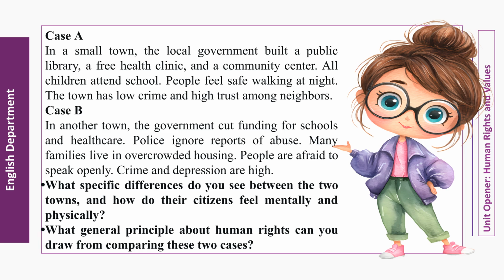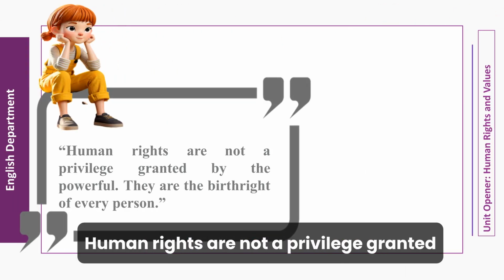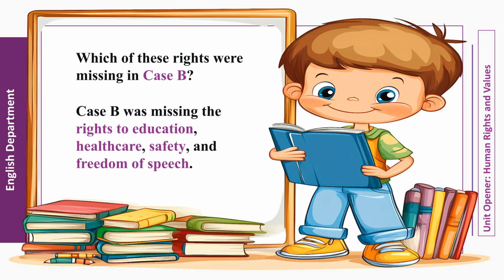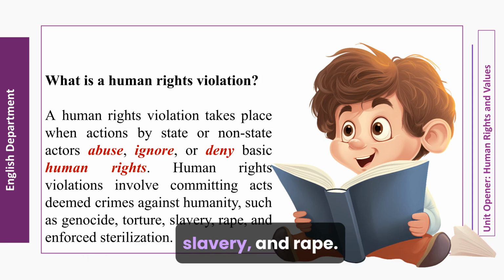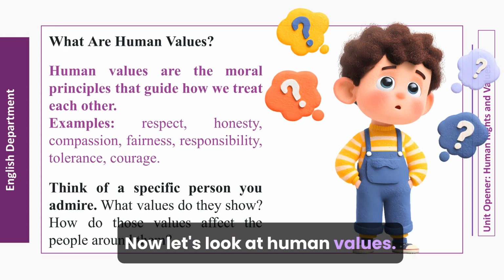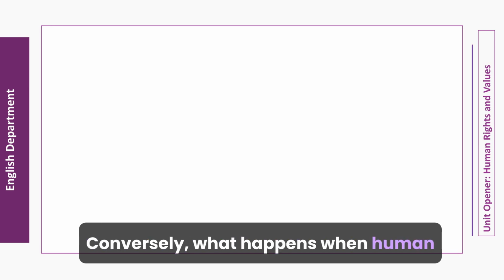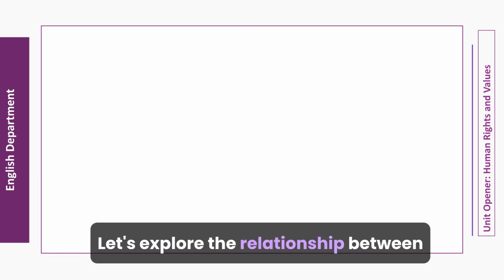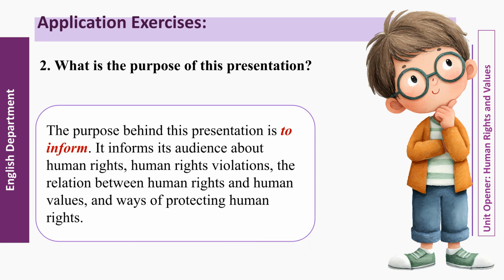Human Rights and Human Values